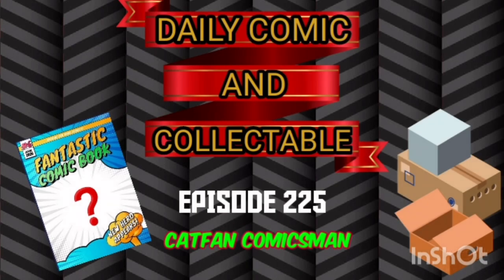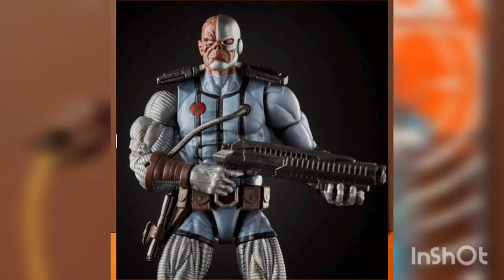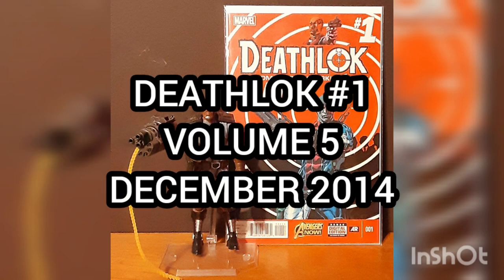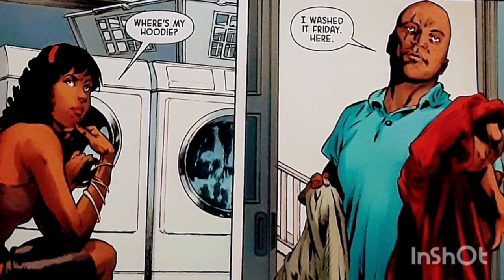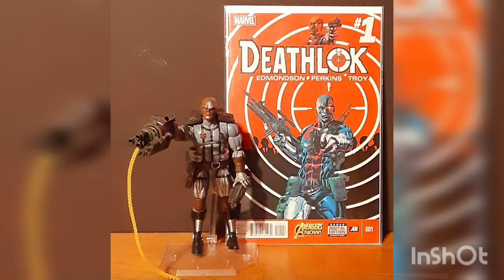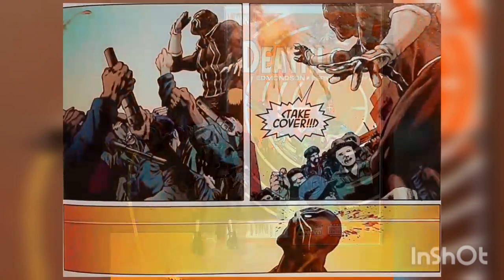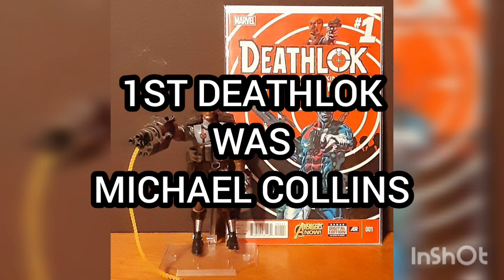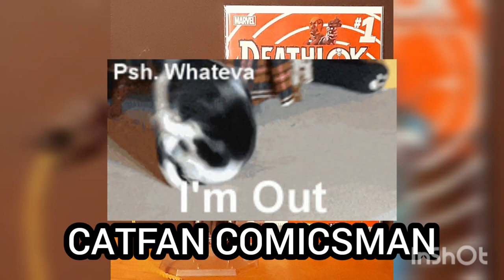COMIC & COLLECTABLE 225! DEATHLOK 1 COMIC & MARVEL LEGENDS ACTION FIGURE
Intro
Music and animation by 1intro
Outro
by AudioNautix